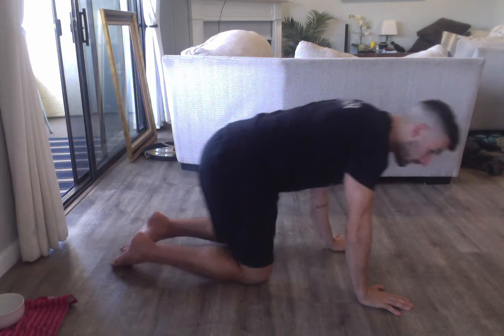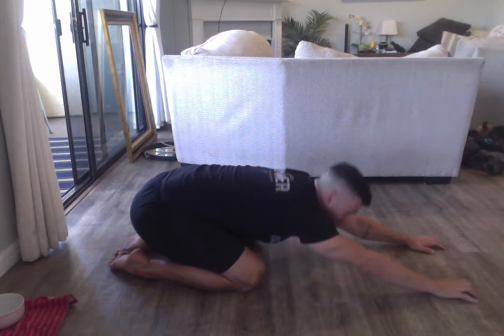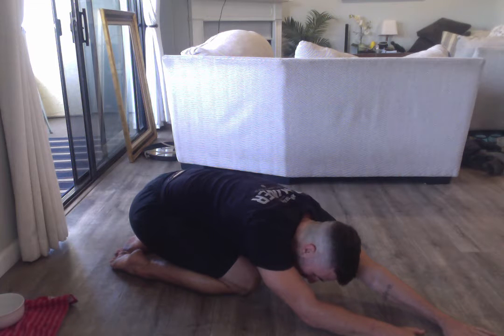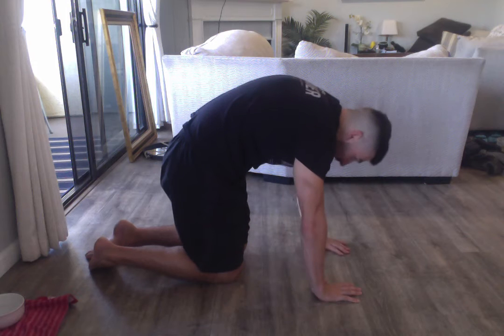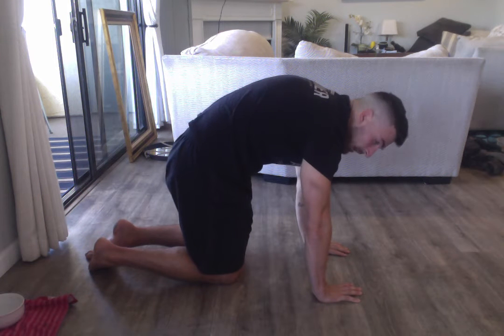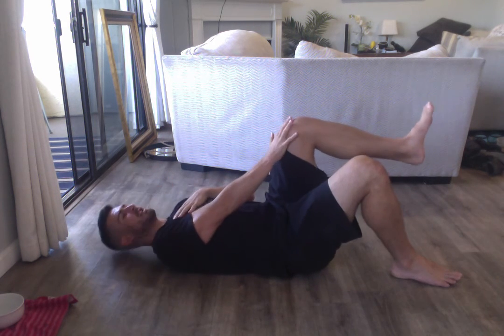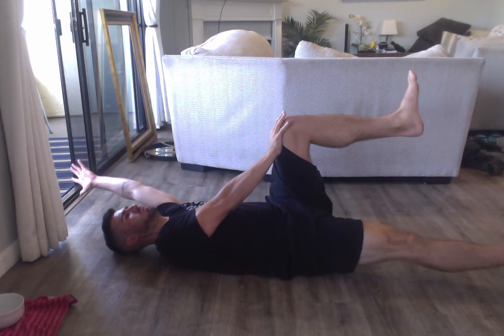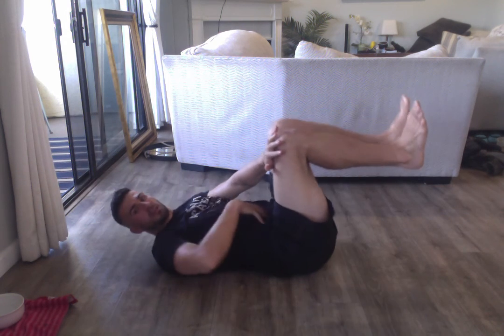3 Breathing Positions To Reduce Back Pain